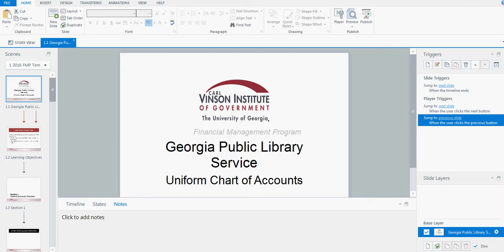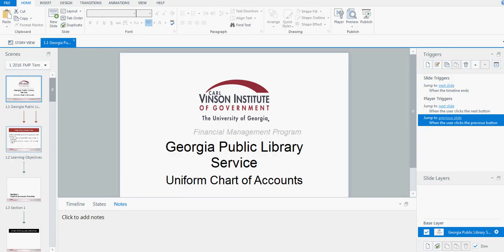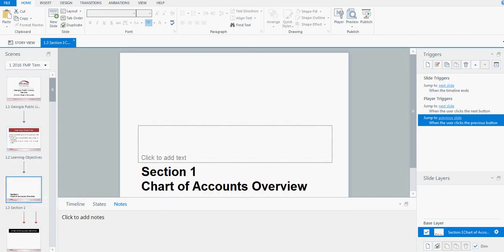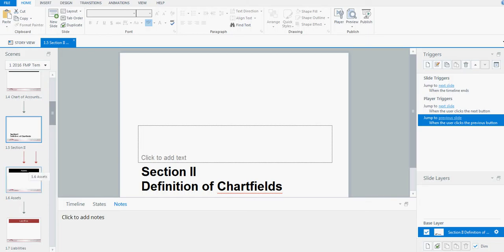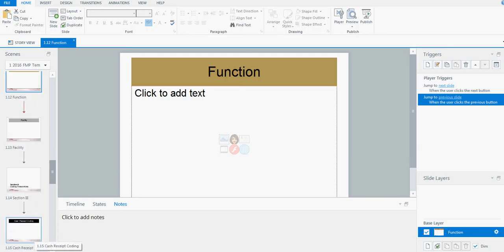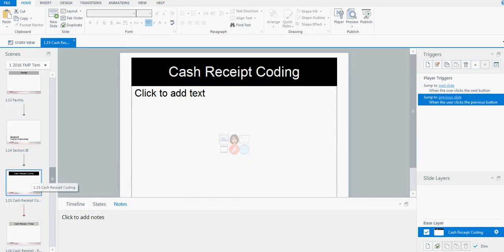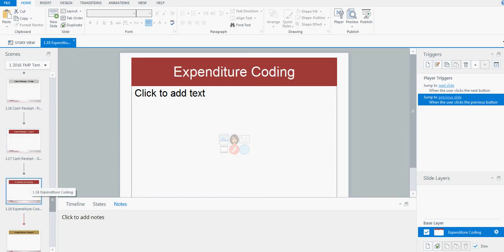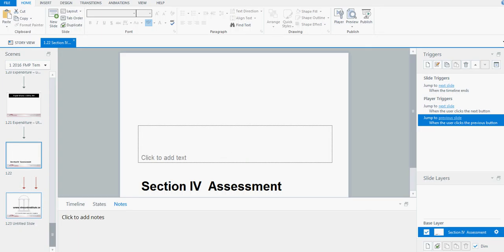9 17 15 OTB Arner